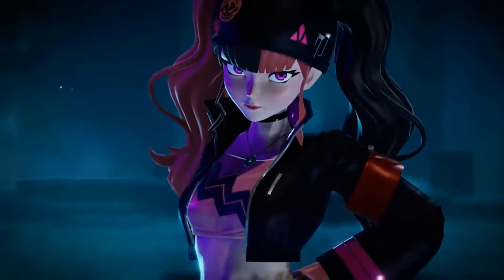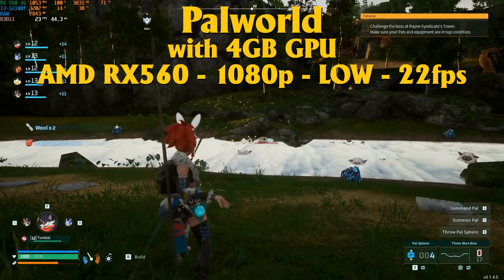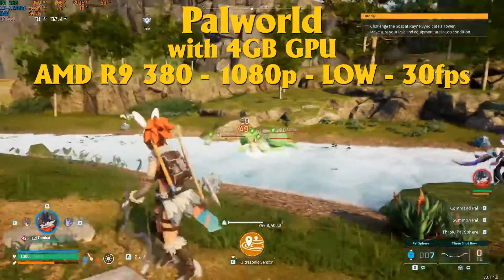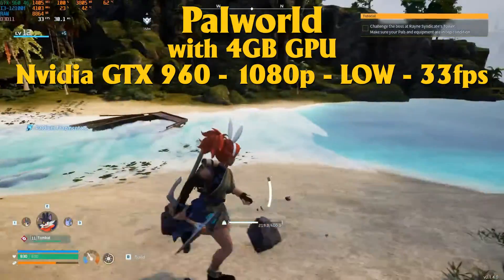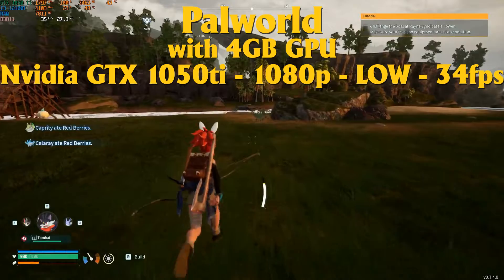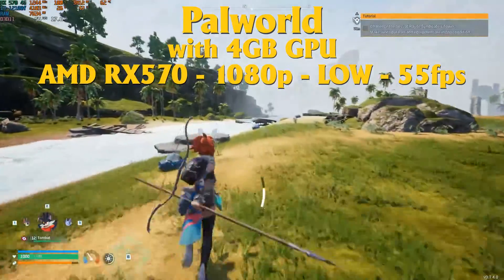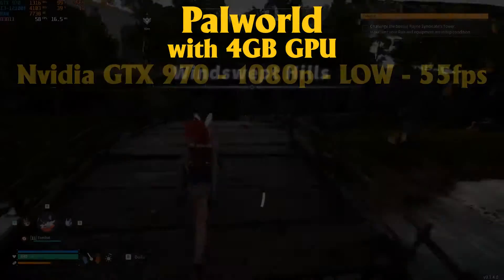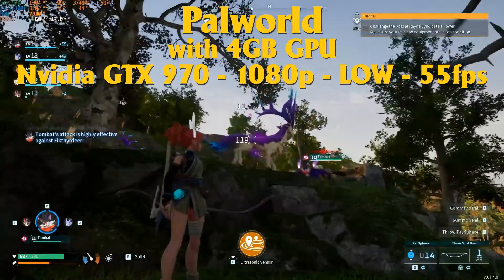Palworld on 4GB GPU. The minimum is 2GB card, how a 4GB GPU will manage it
The minimum requirement says you need the 1050 2GB, but today I'm testing 4GB GPU, at least the one I possess. Tested with an i3-12100f and 16G Ram to not get any CPU bottleneck.